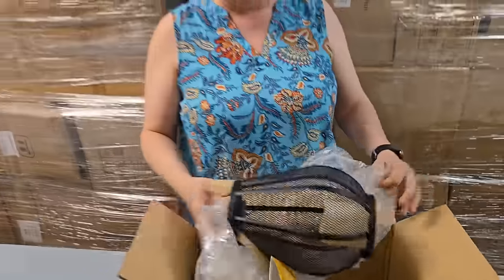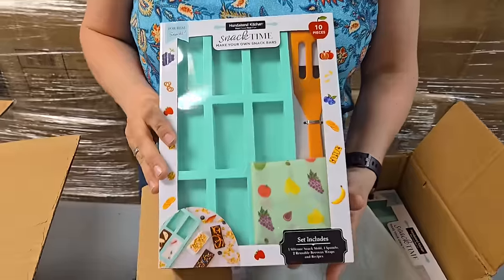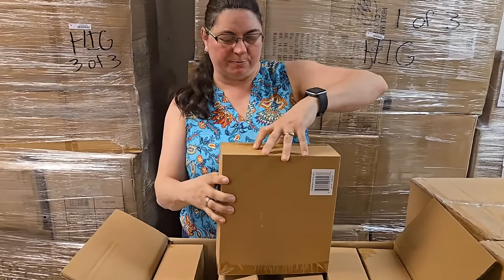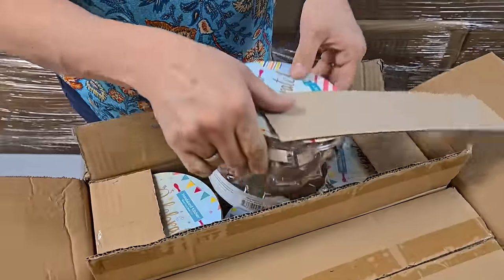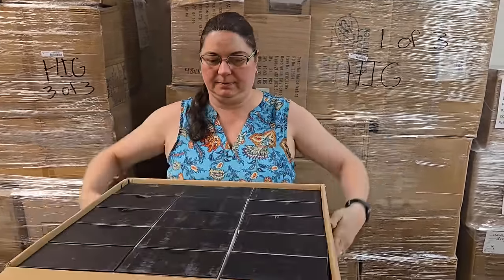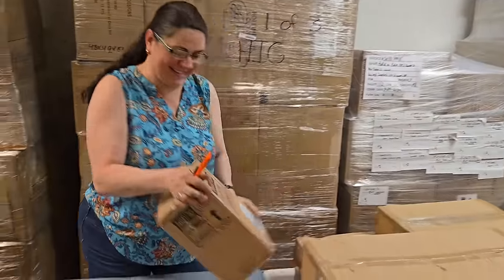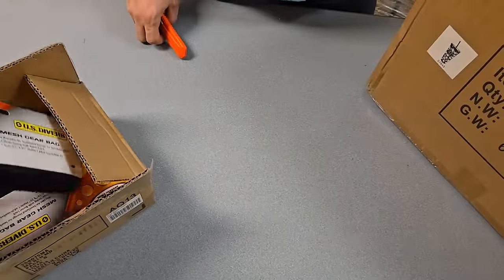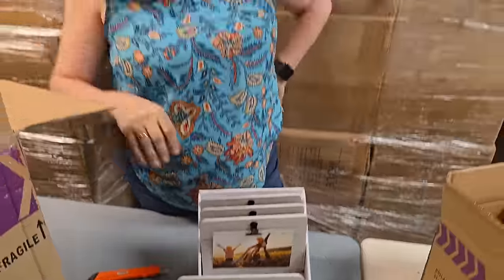Unboxing 2 pallets in One video!. Check out the amazing items we have just received.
We unbox this entire pallet and make everything available to you.